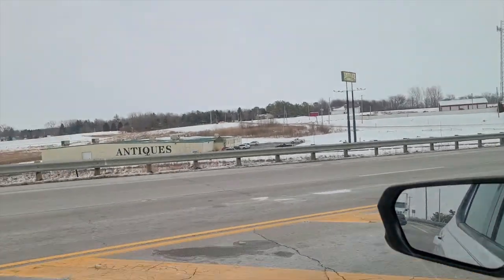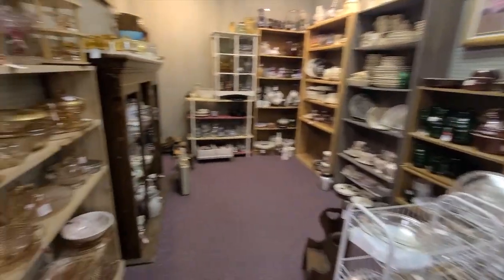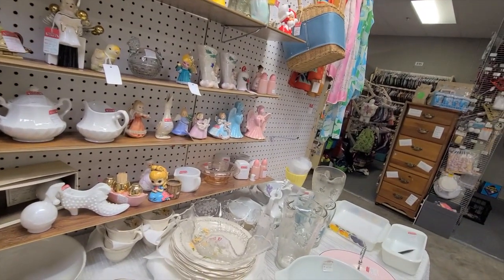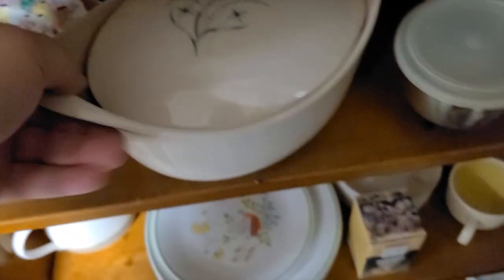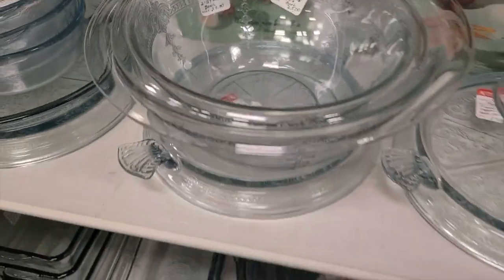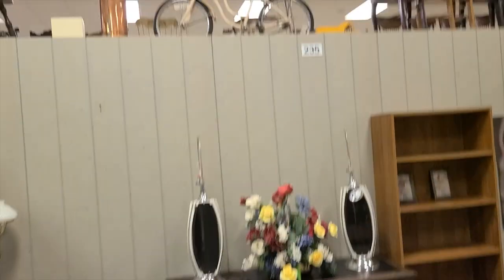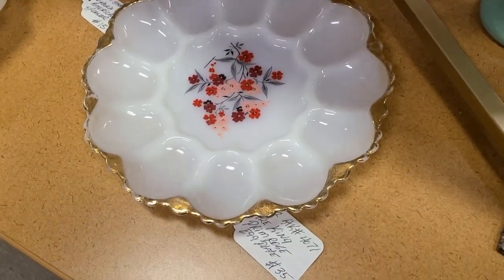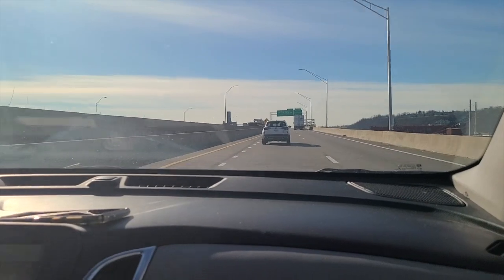Antique with Me at the Springfield Antique Mall in Ohio | So many Mid-Century Treasures to be Found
Welcome to Super Geeked where we celebrate all the things that get us Super Geeked!  What gets you Super Geeked?

Fashion, Reselling, Vinyl, Music, Art, History, Comic Books, Horror Movies, Vintage or Vintage Inspired?  You will find it all here!

When Victoria made an impromptu trip to Dayton, Ohio, she was able to fit in a visit to her favorite antique mall, Springfield Antiques.  This store is 75,000 square feet of treasure hunting!  Come along and see what sort of Mid-Century treasures Victoria finds.  Stick around until the end to see what was once known as Touchdown Jesus!  Thanks for stopping by!

Also, let's stay in touch!

Victoria is a fashion seller on Poshmark!